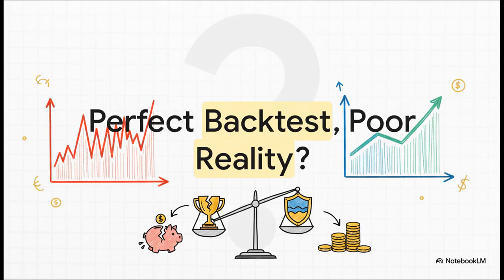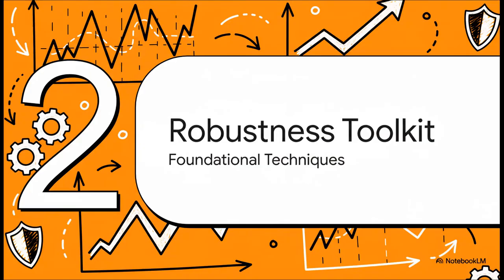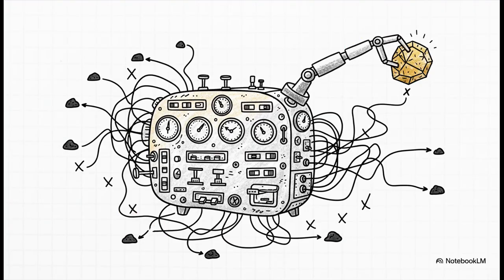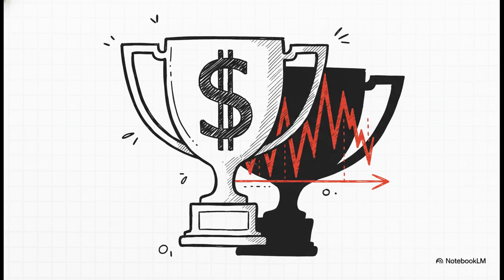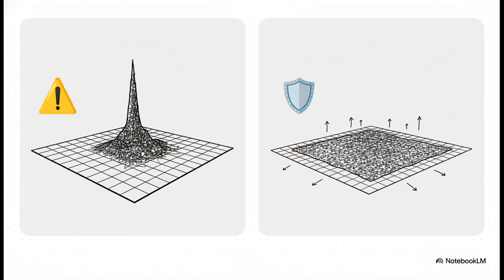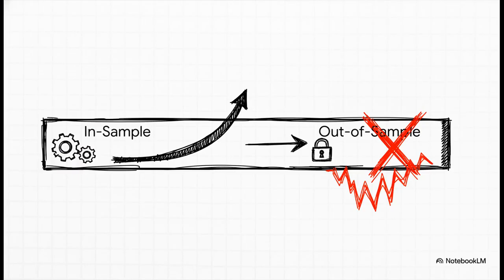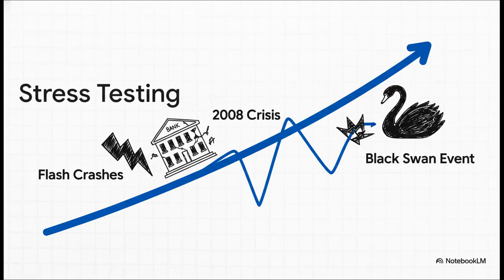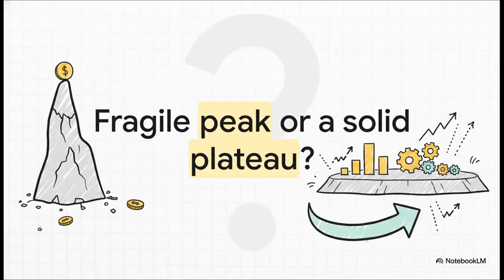27.0 Optimization Avoiding Overfitting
Strategy optimization involves adjusting parameters to improve performance, but it's a delicate process. The primary goal is to find parameter sets that enhance a strategy's edge, not to "curve-fit" past data in a way that performs poorly in the future. Overfitting occurs when a strategy is too finely tuned to historical noise rather than genuine market inefficiencies. Here's how to approach optimization effectively: